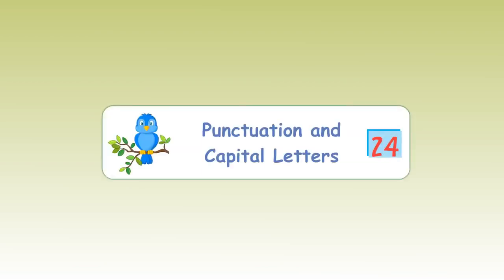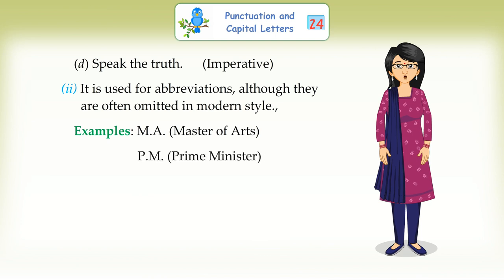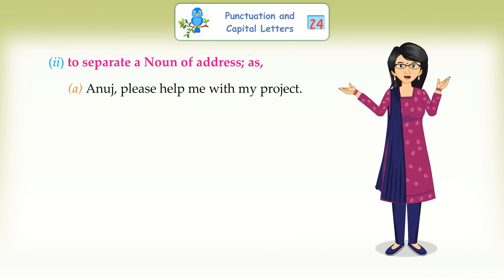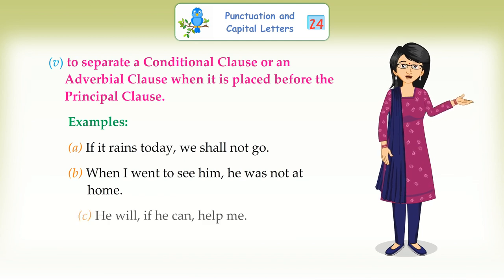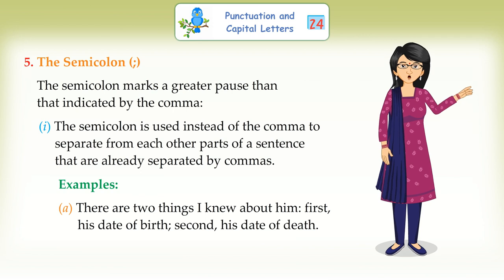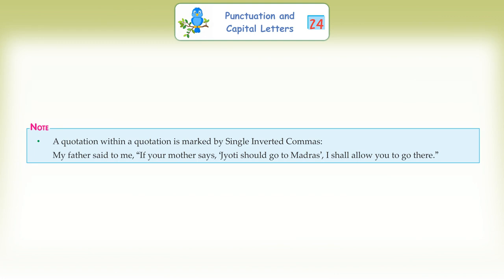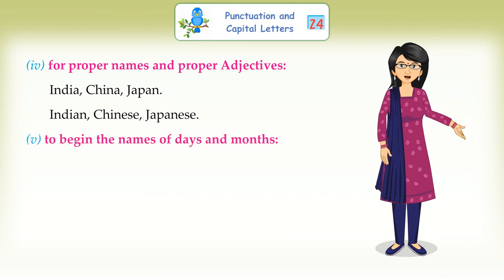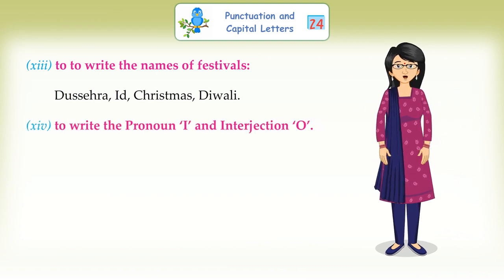Let's Learn English Grammar & Composition Class 5 Chapter 24 Punctuation and Capital Letters